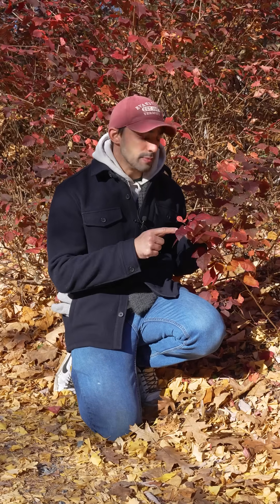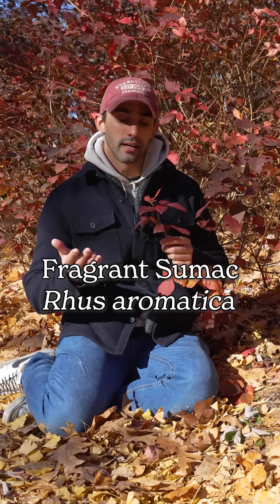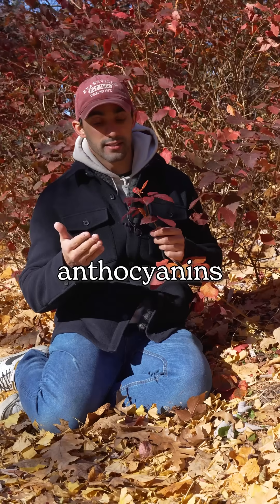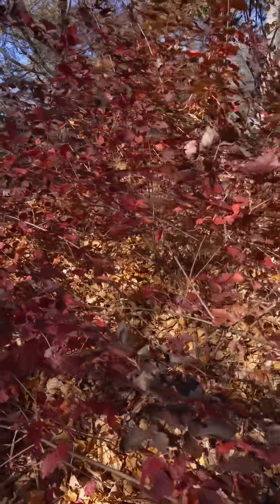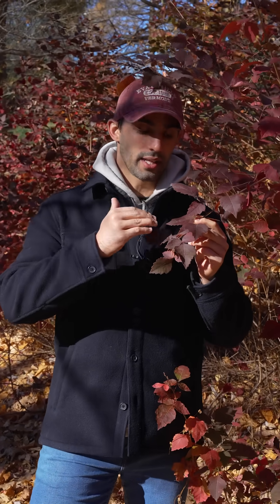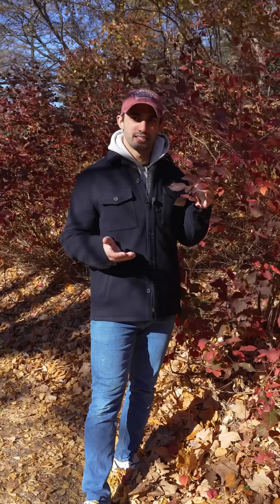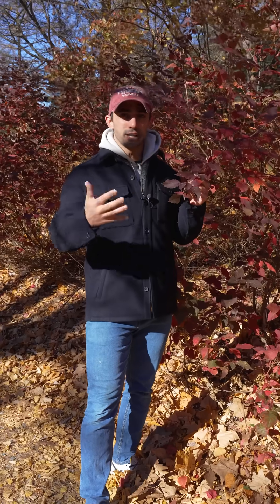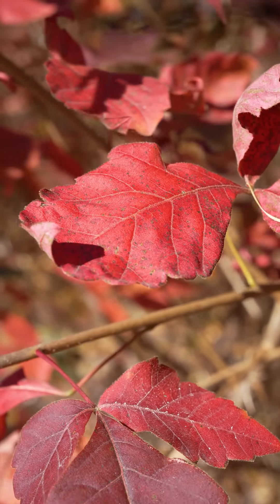Let's Botanize - Red Colors in the Fall